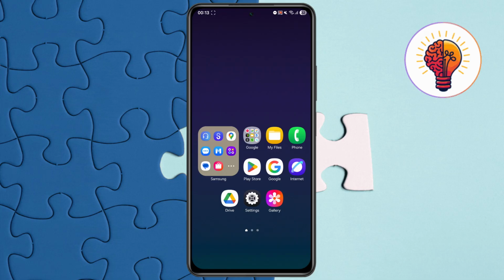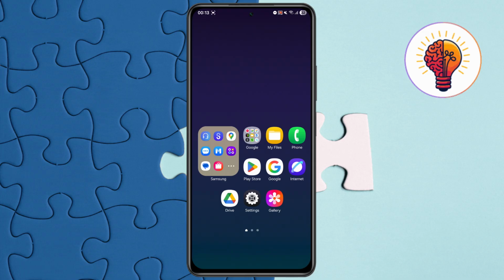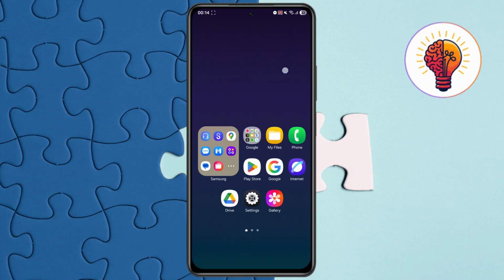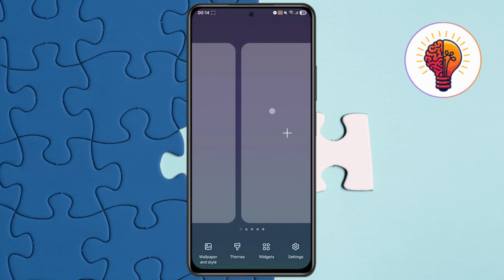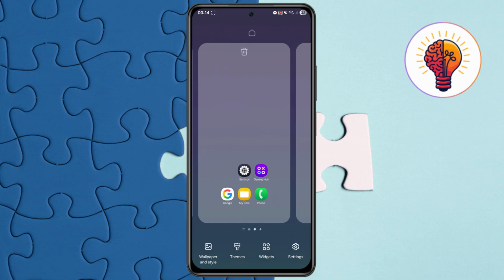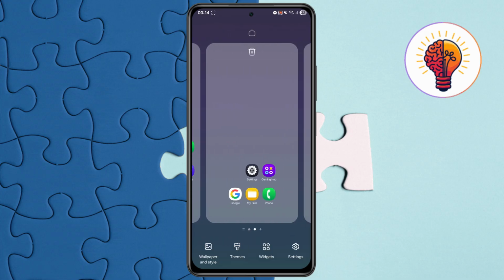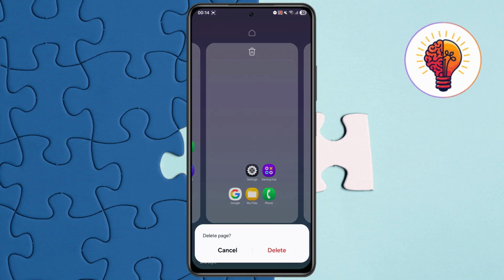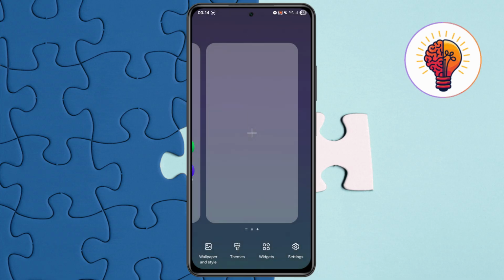How To Remove Home Screen On Android – Step by Step Guide (2026)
Looking to declutter your Android device and remove unwanted home screens? In this video, we’ll guide you step by step on how to remove home screens effortlessly on any Android phone. Whether you want a cleaner interface or simply want to organize your apps, this tutorial makes it easy for everyone.

Make sure to watch till the end to fully understand the process and enhance your Android experience.

Stay updated with our latest tips, tricks, and Android hacks designed for smooth and efficient smartphone usage.

Remove Home Screen Android, Android Home Screen Tips, Delete Home Screens, Android UI Cleanup